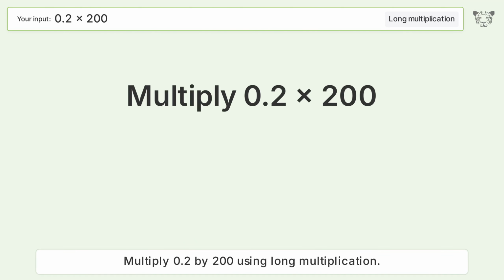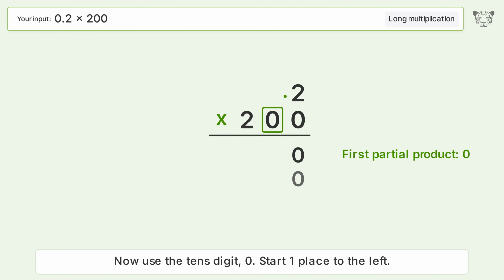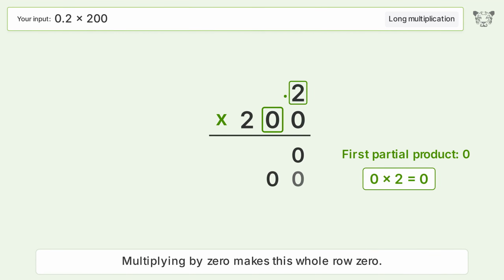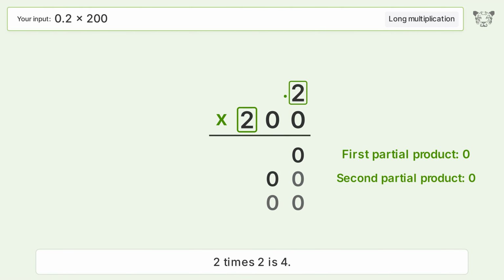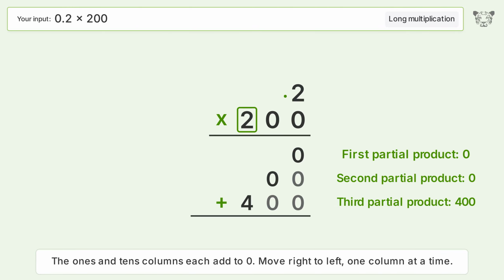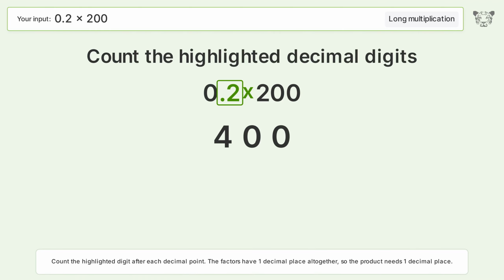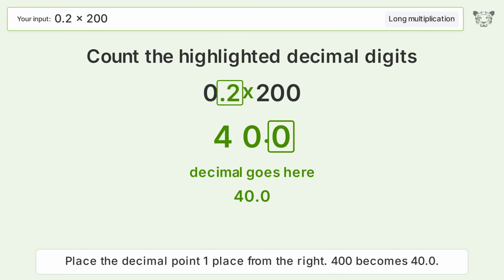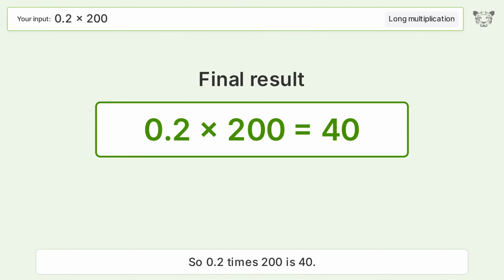0.2 x 200 Long Multiplication - Step-by-Step